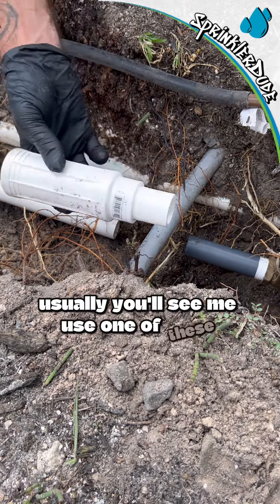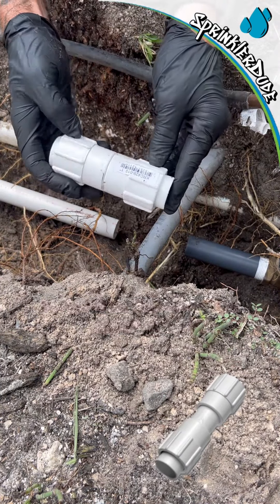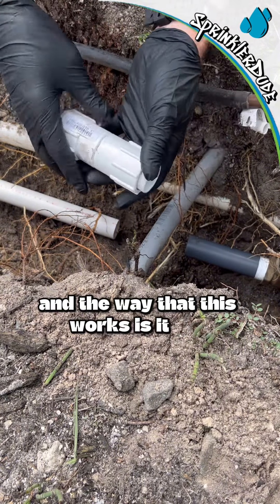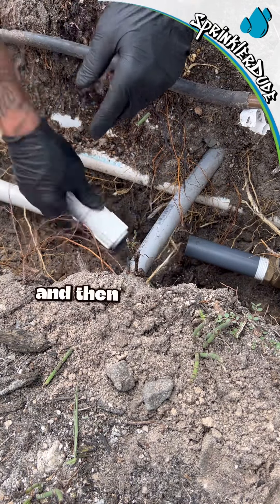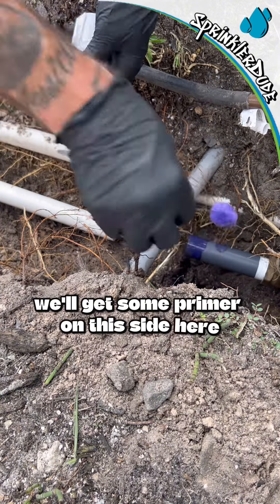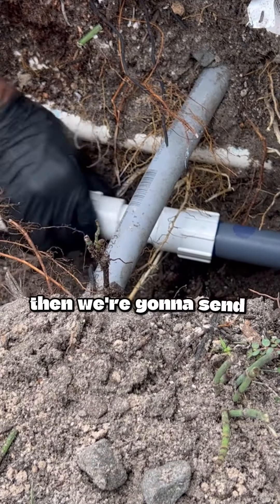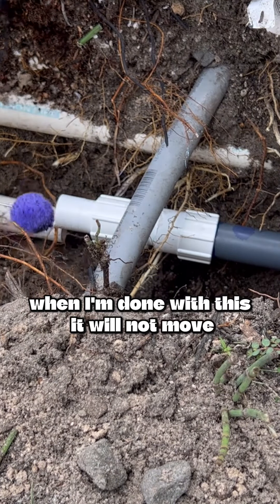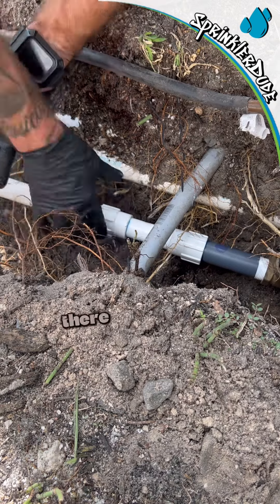No SlipFix. No Problem | Broken Pipe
🚿 **Sprinkler Pipe Repair with Dawn Kwik Repair Fitting | Easy and Efficient DIY Guide**

Discover the ultimate solution for in-line installation or repair of PVC lines with the Dawn Kwik Repair Fitting. Fast, easy, and cost-efficient, this fitting streamlines the repair process with just one fitting. Say goodbye to complicated repairs and join us in this step-by-step guide to strengthening your irrigation system.

🔧 **Key Features of Dawn Kwik Repair Fitting:**
- **One-Fitting Solution:** Make repairs or installations with just one fitting, saving time and effort.
- **No Bending or Flexing:** The KwikRepair sleeves slide onto the pipe without bending or flexing, ensuring a secure and reliable repair.
- **Permanent Solvent Weld Seal:** Enjoy a permanent seal without the need for O-rings, providing durability and longevity.
- **Effective for Limited Space:** Ideal for situations with limited space, offering flexibility in various applications.
- **No Thrust Blocking or Staking Needed:** Simplify your repair process without the need for additional support.

📌 **Product Links:**
- Learn more about the Dawn Kwik Repair Fitting on the [manufacturer's website]

- Purchase the Dawn Kwik Repair Fitting on [Amazon]

🛠️ **Repair Steps:**
1. **Identify the Leak:** Locate the damaged section of the sprinkler pipe.
2. **Cut the Pipe:** Use a pipe cutter to remove the damaged section.
3. **Prepare the Pipe Ends:** Ensure clean and smooth pipe ends for a proper fit.
4. **Install the Dawn Kwik Repair Fitting:** Follow the manufacturer's instructions to securely attach the fitting.
5. **Test the Repair:** Turn on your irrigation system to check for leaks and ensure a successful repair.

🌐 **Explore More:**
for additional tips and resources on irrigation system maintenance.

Don't miss out on future tips, tutorials, and product reviews.

Thanks for choosing SprinklerDude as your guide to a greener, more vibrant backyard. Let's make every drop count! 💧🌱